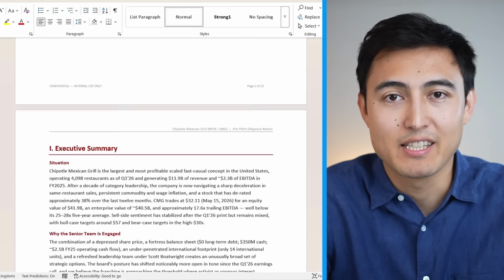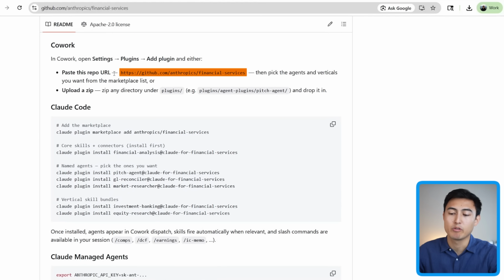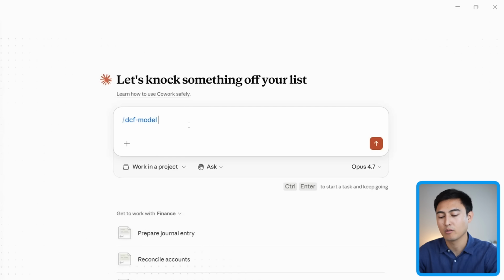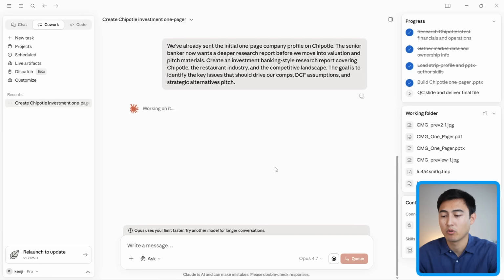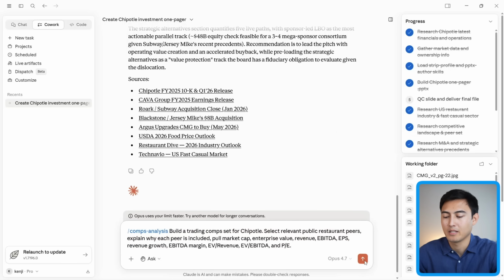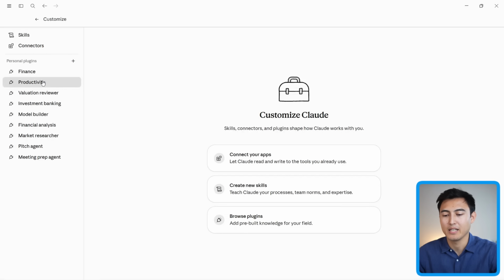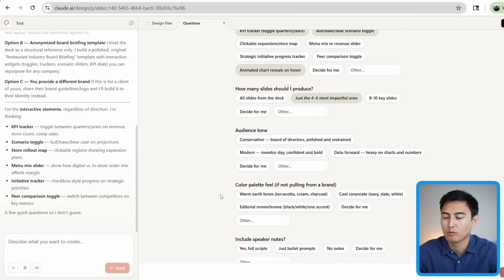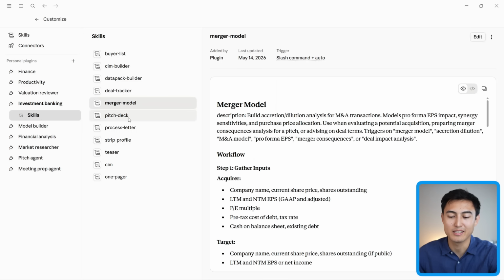New Claude for Investment Banking is INSANE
New Claude for Investment Banking features including skills, agents, etc.

From building extensive market research reports, to creating valuation models, and even designing interactive pitch decks, Claude just released a set of super impressive features that can automate workflows in industries such as investment banking, private equity, wealth management, or equity research.  these include Claude Agents for Financial Services, Claude Plugins for Investment Banking, and much more. First, we'll go over how to set this up, including cloud co-work and the relevant plugins. Then we'll go over real-world investment banking scenarios where you're first asked to prepare a one-pager for Chipotle. Then we'll go over creating an extensive market research report to investigate Chipotle and some of its competitors. Thirdly, we'll create a comparable companies analysis using Claude Skills. Fourth, we'll go over how to create an investment Banking style pitch deck with Claude. In the last scenario, we'll go over how to make a pitch deck interactive using the Claude design tool. Finally, we'll go over the key limitations of cloud and AI tools in general.

Chapters:
0:00​ -​ Installing and setting up the investment banking plugins
4:07​ - Creating a company profile
5:25​ - Market research report
7:05​ - Claude dispatch feature
7:30​ - Company Valuation
10:10​ - Pitch deck
11:35​ - Making it interactive
13:35 - Claude Limitations